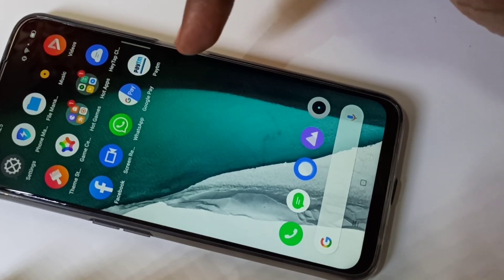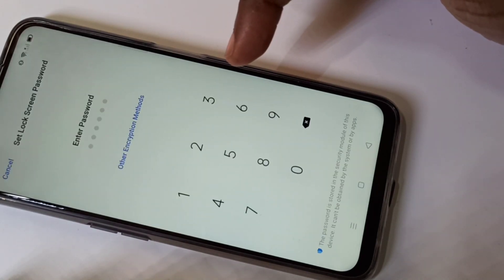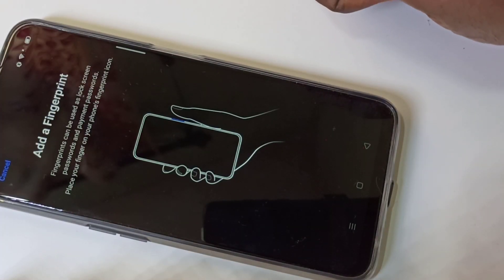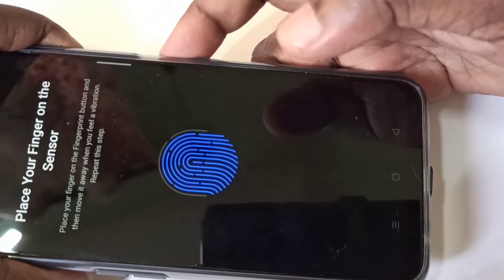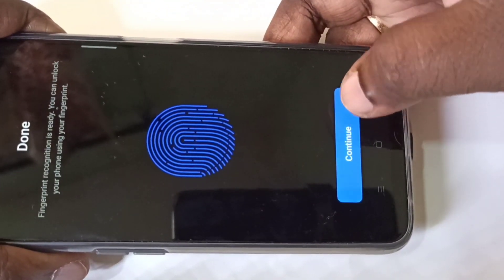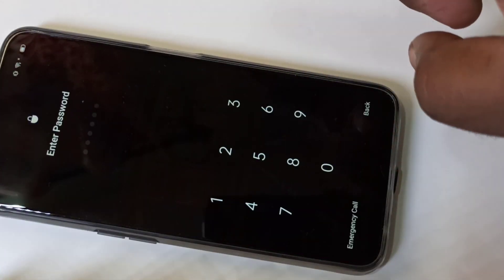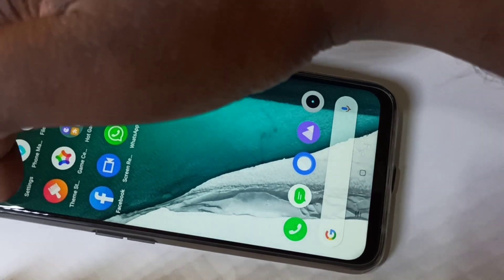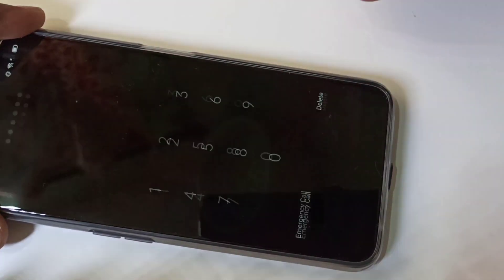How to Set Fingerprint Lock in Realme 6